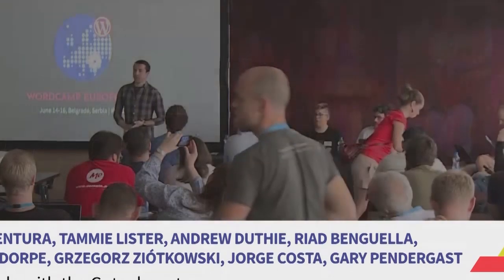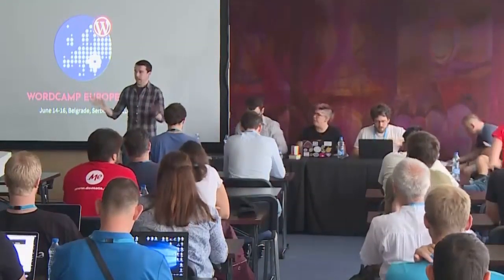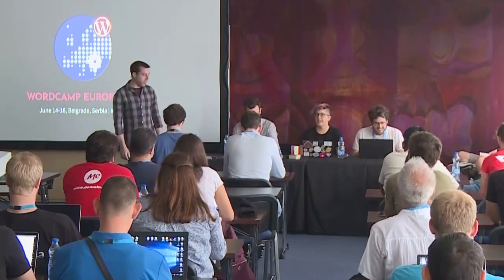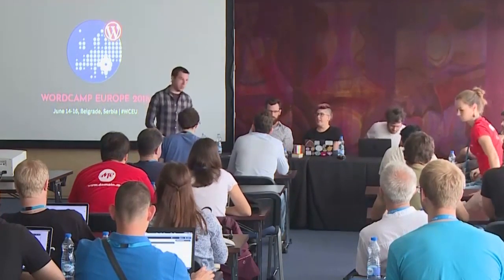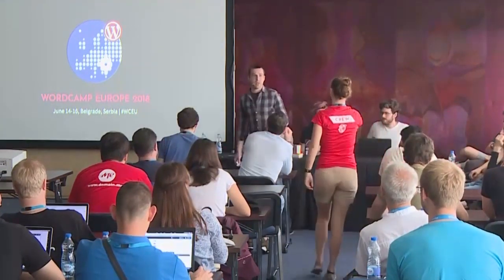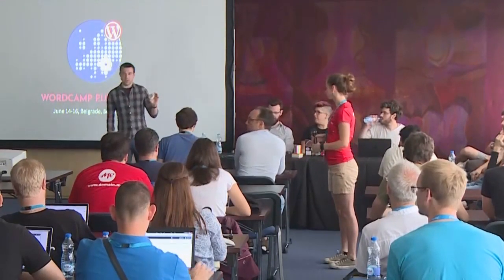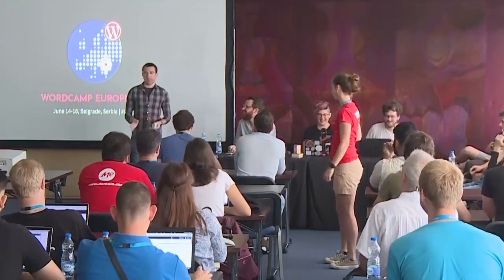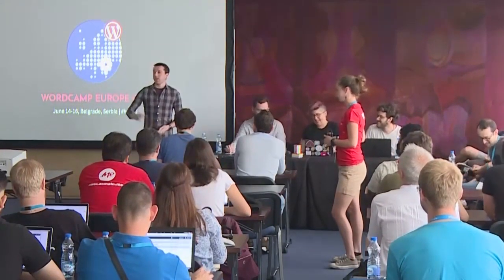The Gutenberg Team: Roundtable with the Gutenberg team (Part 1)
Ask your questions to the group of people building Gutenberg. Learn its design language, how to create blocks and extend the new editor interface in various ways.